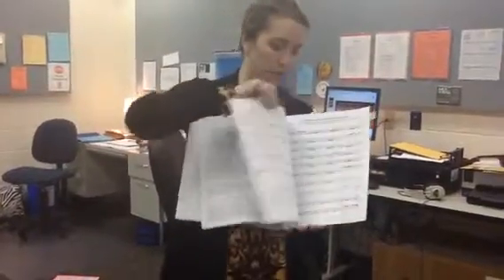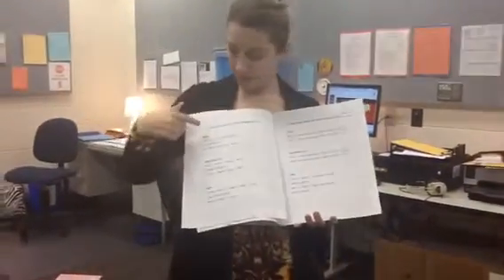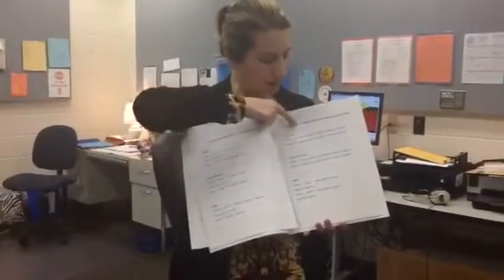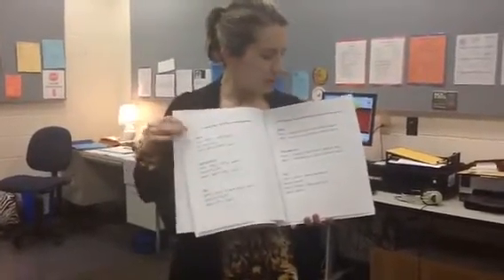Cut and Paste Suzuki Book directions